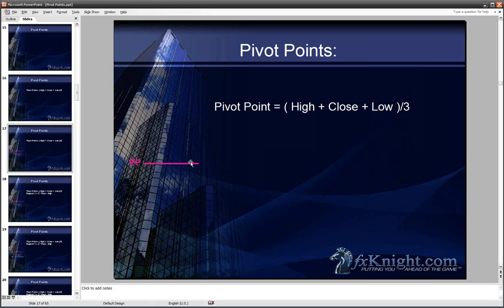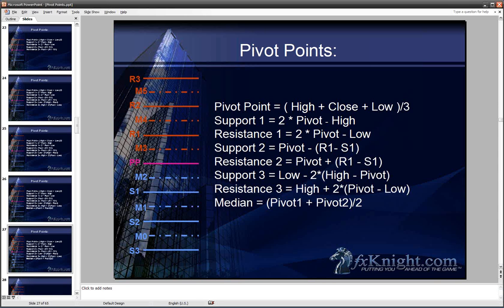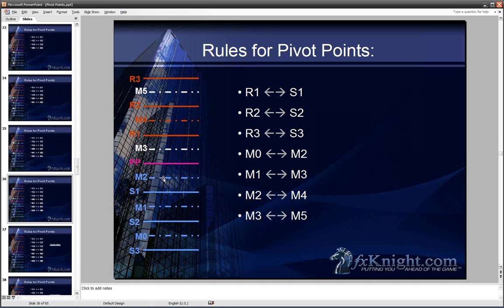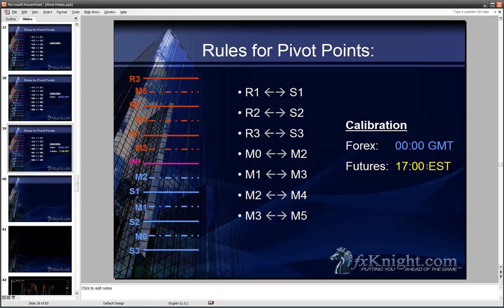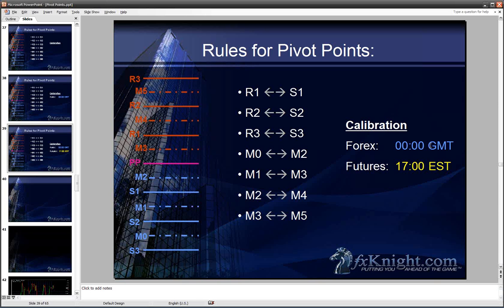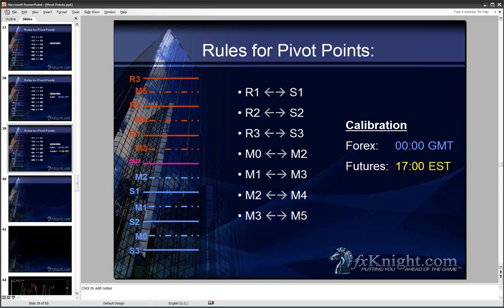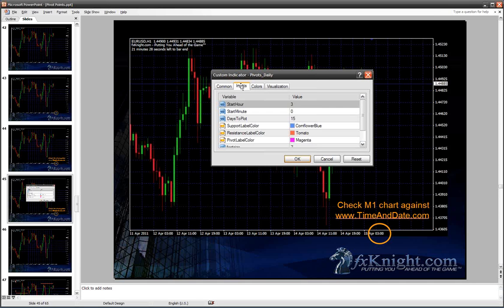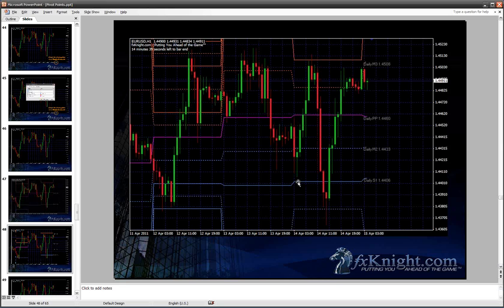Andrei Knight - Introduction to Pivot Points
- Discover one of the best-kept secrets of bank traders. And since they are the ones who move the markets, once you know the likely places for their pending orders, you also know the most likely levels for reversals. Join leading fund manager and trading coach Andrei Knight for this exciting instructional webinar which will transform the way you look at charts and help you achieve better trading results.

Mr. Knight is the author of "Trading Forex for a Living" from Harriman House, the "Institutional Trading Secrets Revealed" DVD course from Rockwell Trading, as well as FXStreet's forth-coming DVD "Fibonacci: Unlocking the Market Code". His insights and analysis are featured regularly on FXStreet, DailyFX, ForexPros, BabyPips, and the International Business Times.